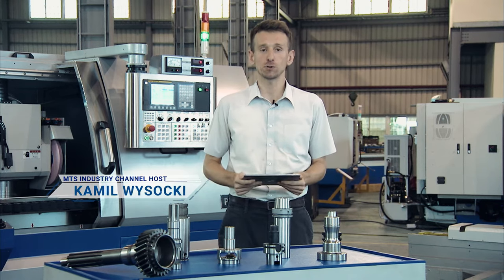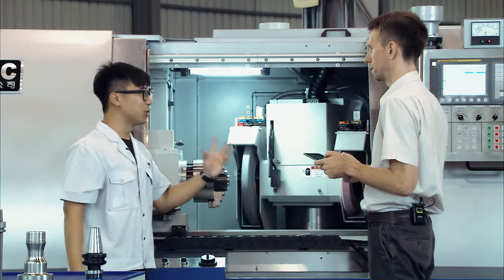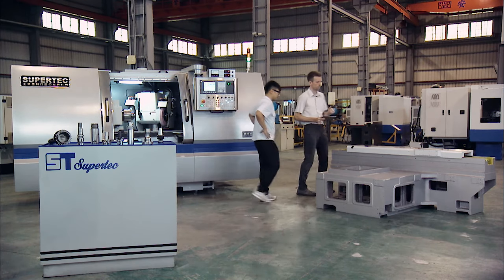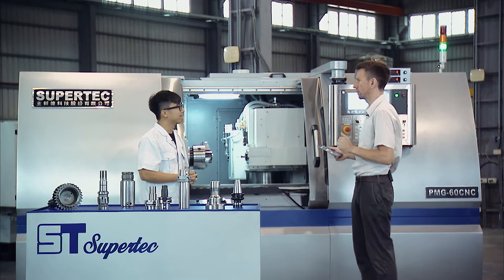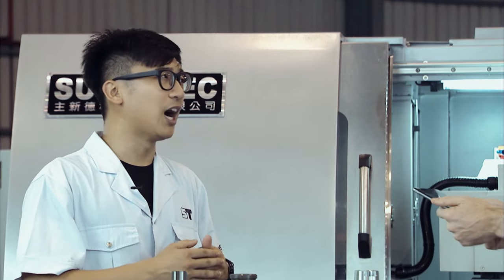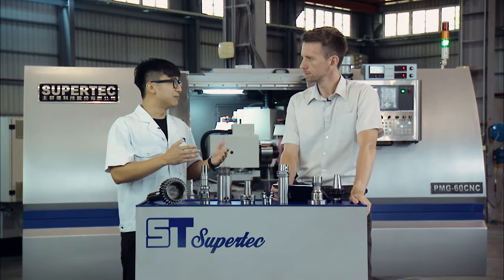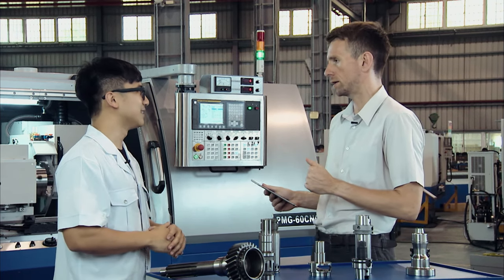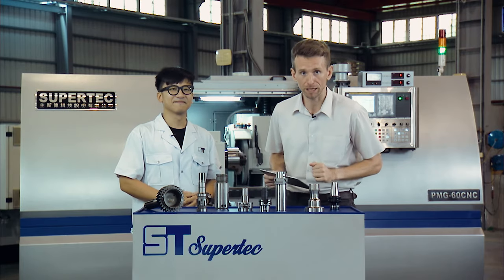This Cylindrical Grinder replaces three machines! 🔥Don’t believe it? Watch! 😊 | Grinding | Supertec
【AGENTS WANTED 】🧑🏻‍💼A universal cylindrical grinder that can replace three machines. Huge opportunity for you! 💰💰💰 Click ‘SHOW MORE” for the timestamps that provide additional info. SUPERTEC is a leading manufacturer of grinding machines and in this video we get the opportunity to take a closer look at one of their most advanced machines the PMG series.
Normally, for many cylindrical workpieces you would need up to three separate machines for each grinding step but with the PMG series you only need one machine.

⏳ TIMESTAMPS

00:00 Intro
01:22 The PMG series: a universal grinder
02:21 Three grinding wheels in one machine
03:07 Way more than just saving money
03:42 Most Amazing thing about the PMG
04:31 We DO NOT need maintenance
05:28 The Most Amazing Tailstock
06:14 It’s all about the base
08:10 Clean and Cool
08:52 Taking it to the next level: The Encoder
09:48 Applications: we cover everything
10:36 The way we make things happen
11:32 We have all the accessories you need!
12:10 The highest grading standard for IQC & IPQC
13:20 The longest grading time for FQC &OQC
15:02 Quick Delivery Guaranteed
16:09 Why Supertec? Of course, SUPERTEC!
17:44 The biggest weapon of SUPERTEC
18:34 Sharper, Steadier, Last longer and CHEAPER!!
19:48 32 years old SUPERTEC machine is still running STRONG!
20:46 This is Supertec, your finest solution

LEARN MORE ABOUT THE PMG SERIES CYLINDRICAL GRINDER

BECOME AN AGENT NOW

FACTORY TOURS

If you are interested in other manufacturing and automation related topics you can check out our Factory Tours!